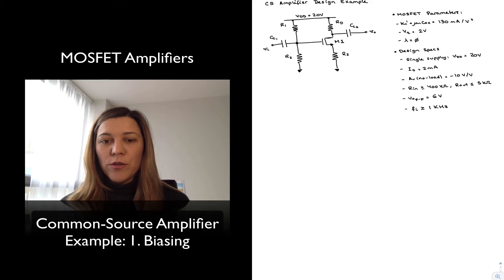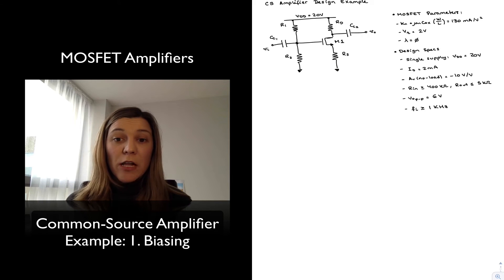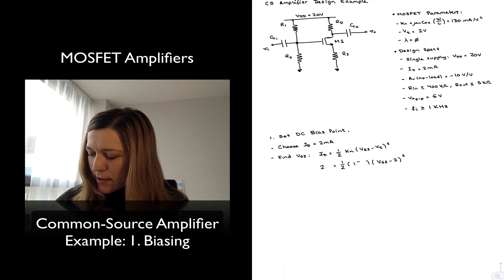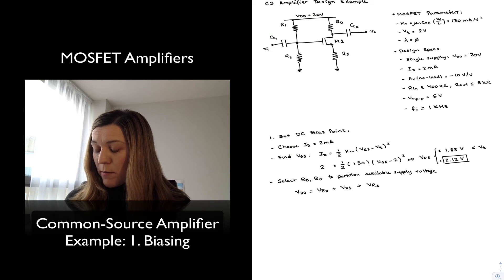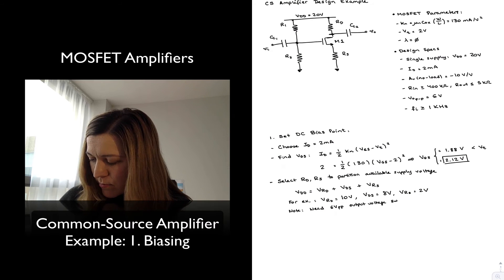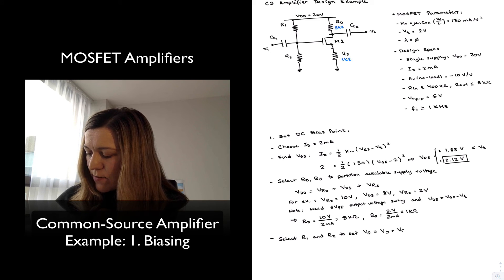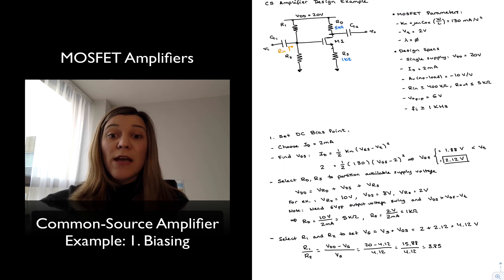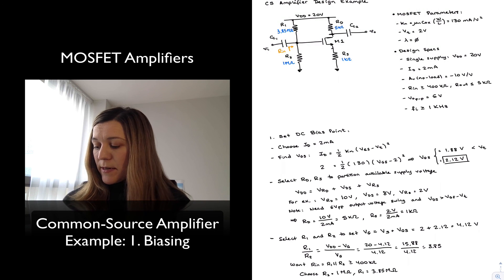Example: CS Amplifier Design - 1. Biasing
Example: Design of a common-source amplifier. Part I: Biasing